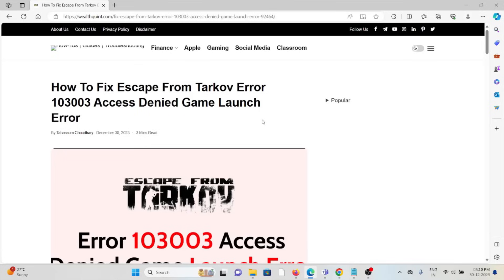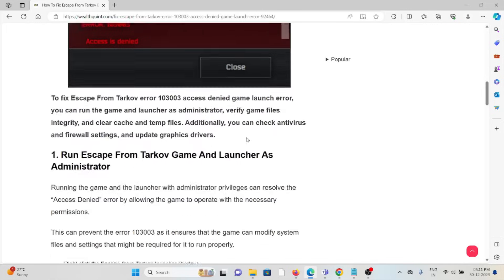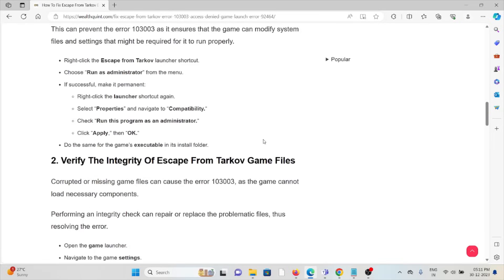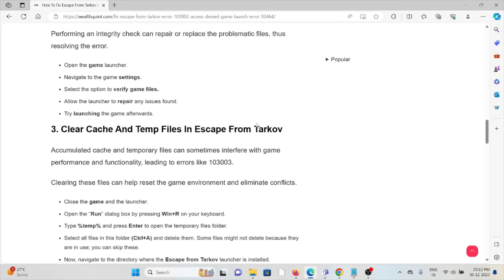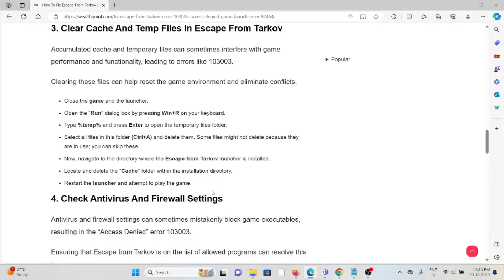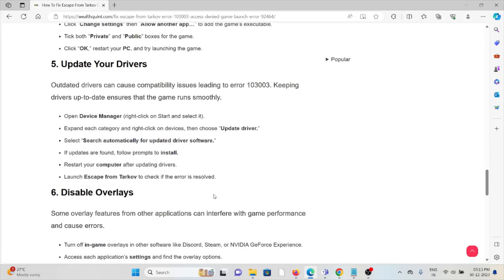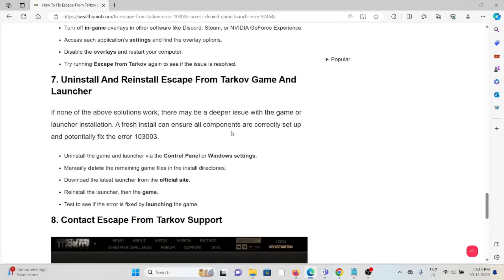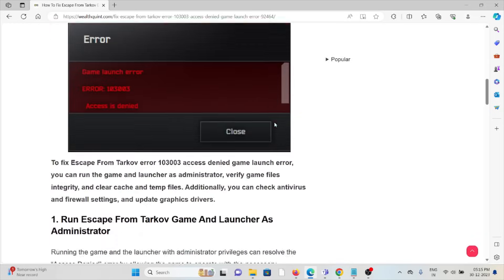How To Fix Escape From Tarkov Error 103003 Access Denied Game Launch Error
Are you frustrated by the “Escape From Tarkov Error 103003 Access Denied Game Launch Error,” preventing you from diving into the game? you’re not alone.Many players have faced this issue, but fear not – solutions are available. The error message is “Game launch error. ERROR:103003. Access is denied.“In this blog, we’ll explore effective methods to troubleshoot Error 103003 Access Denied Game Launch Error, allowing you to get back to enjoying your Escape From Tarkov experience without unnecessary hindrances.

0:00 Introduction
0:42 Solution 1:Run Escape From Tarkov Game And Launcher As Administrator
1:27 Solution 2:Verify The Integrity Of Escape From Tarkov Game Files
2:03 Solution 3:Clear Cache And Temp Files In Escape From Tarkov
2:40 Solution 4:Check Antivirus And Firewall Settings
2:55 Solution 5:Update Your Drivers
3:27 Solution 6:Disable Overlays
3:56 Solution 7:Uninstall And Reinstall Escape From Tarkov Game And Launcher
4:15 Solution 8:Contact Escape From Tarkov Support